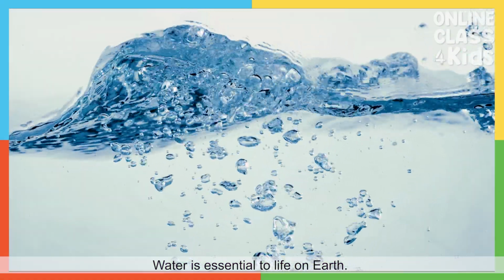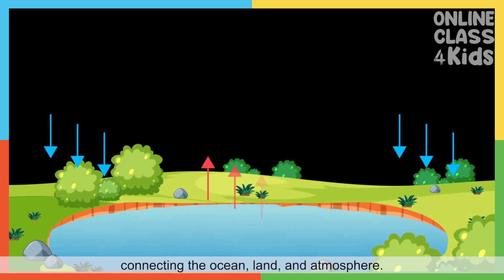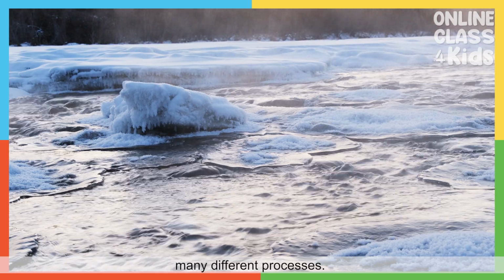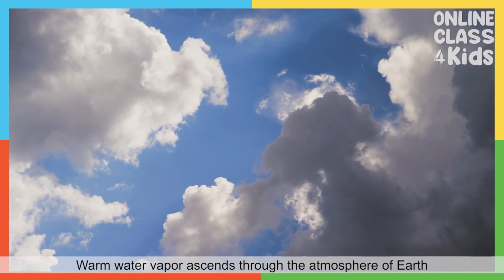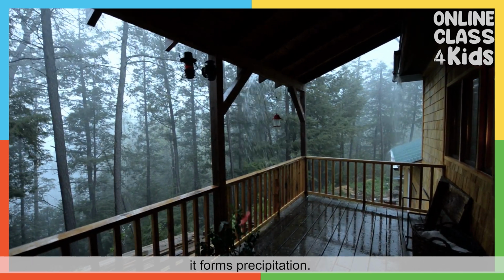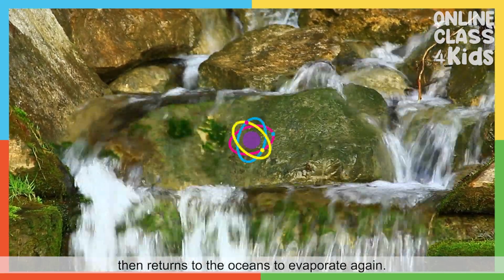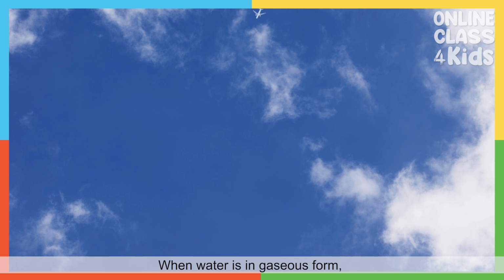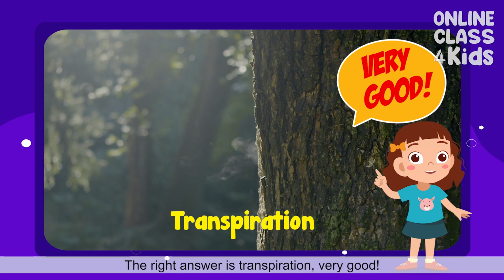Water Cycle | Science Lesson Educational Video | How does rain form? | The Water Cycle Process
Dive into the fascinating journey of water on Earth! 🌧️💧 From evaporation and condensation to precipitation and collection, this video simplifies the stages of the water cycle with stunning visuals and easy-to-understand explanations. Learn how water transforms and travels through the atmosphere, rivers, oceans, and more!

🙆🏻‍♀️ Support OnlineClass4Kids channel :
We truly appreciate your support and look forward to continuing to create and share content with you all.

Have fun-filled learning only here at OnlineClass4Kids!